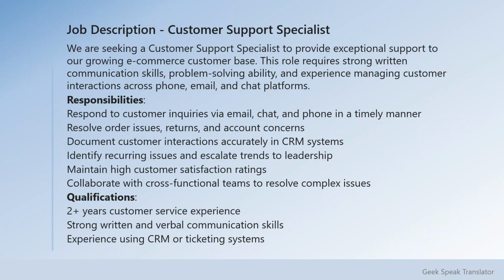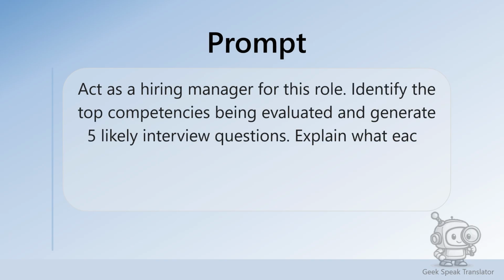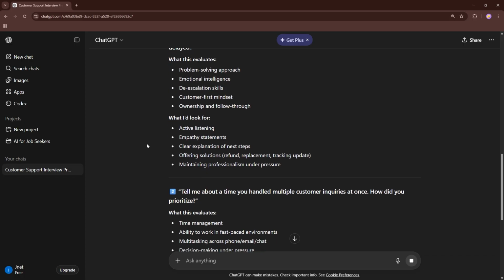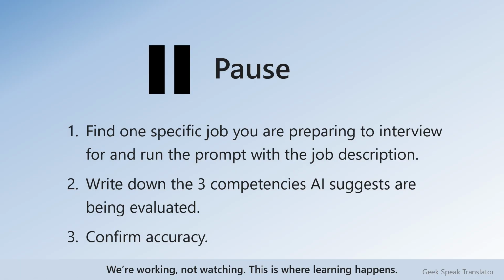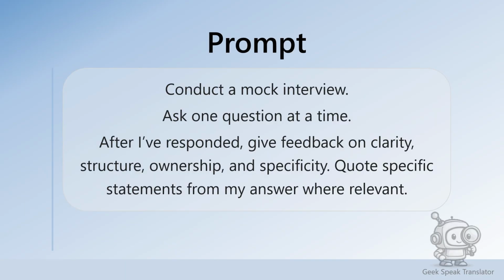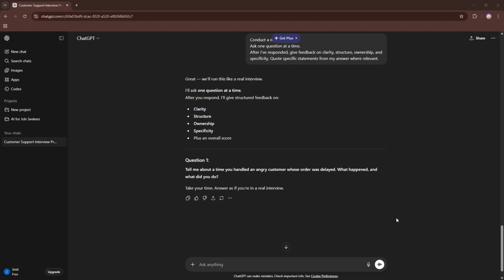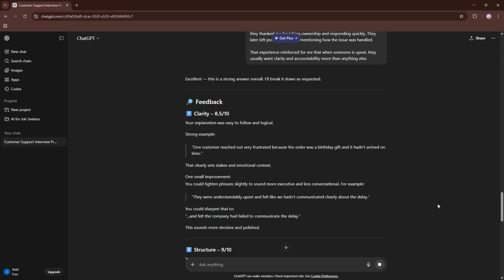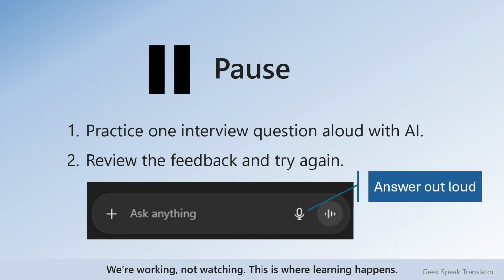How to Use AI Voice to Practice Interview Questions (Step-by-Step)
If you're preparing for interviews by typing polished answers, you're practicing writing, not interviewing.

In this video, I show you how to use ChatGPT’s voice feature to simulate realistic mock interviews, practice answering questions out loud, and receive structured feedback on clarity, structure, ownership, and specificity.

You’ll learn how to:
• Analyze a job description to identify likely interview questions
• Run a one-question-at-a-time mock interview
• Use voice mode for realistic practice
• Identify patterns in feedback
• Run a full interview simulation with performance scoring

Prompts

Prompt 1: Act as a hiring manager for this role. Identify the top competencies being evaluated and generate 5 likely interview questions. Explain what each question is evaluating. [paste job description]

Prompt 2: Conduct a mock interview. Ask one question at a time.
After I’ve responded, give feedback on clarity, structure, ownership, and specificity. Quote specific statements from my answer where relevant.

Prompt 3: Conduct a full mock interview for this role. Ask 4–6 questions without giving feedback between questions.
After the interview is complete, provide:
• 3 recurring strengths
• 3 recurring concerns A confidence rating (1–5) with explanation
• The most important improvement to work on before a real interview

Chapters
00:00 Introduction
01:16: Prompt 1
02:40 Practice answers out loud with dictate mode
02:56 Prompt 2
05:09 Prompt 3

I’m Jeanette from Geek Speak Translator. I simplify AI so you can move beyond the hype and use it intentionally.